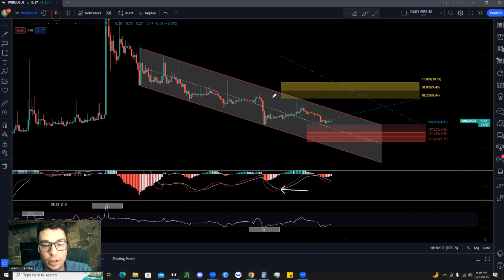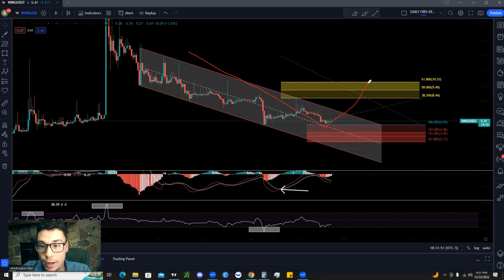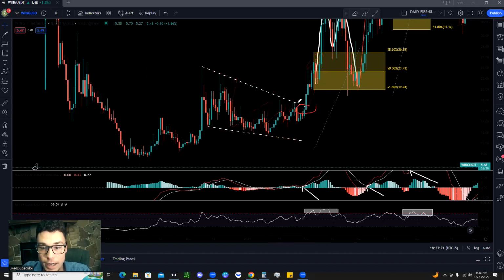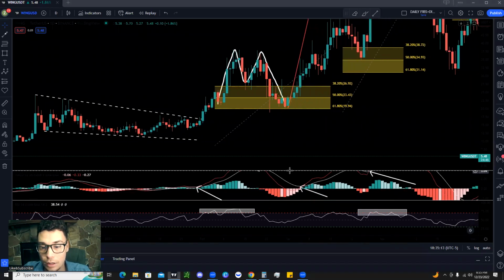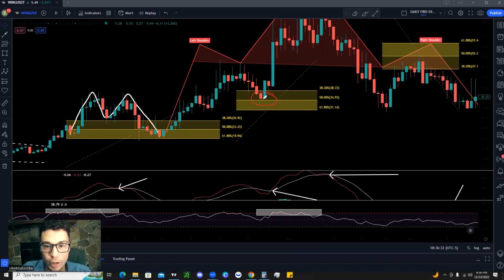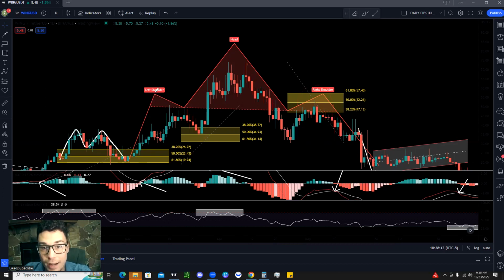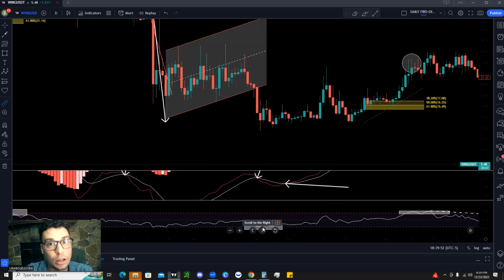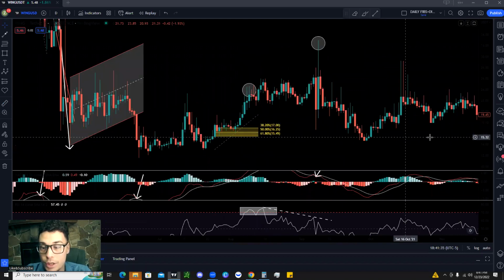🚨 Wing Finance (WING) Crypto Coin 🚨 - DON'T BE FOOLED!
How does the cryptocurrency perform to other altcoins? Is LIFE a good investment? Should you buy the LIFE coin?